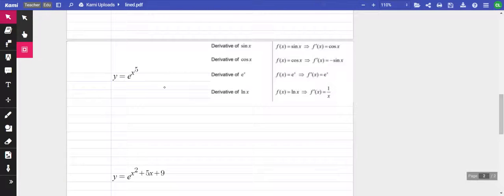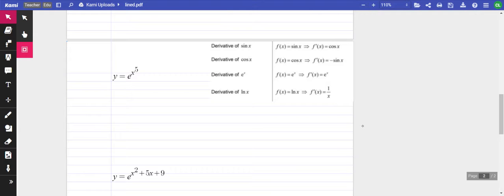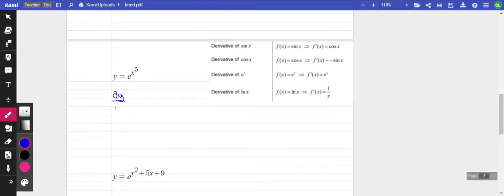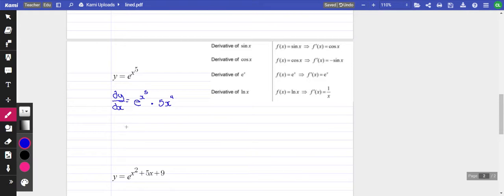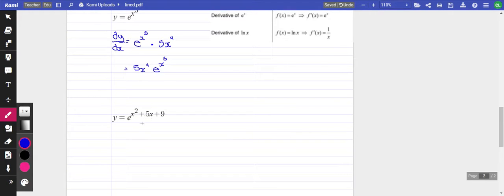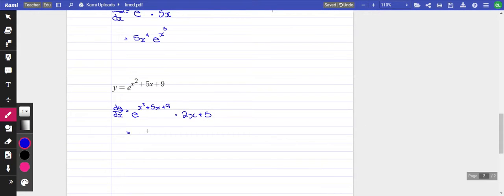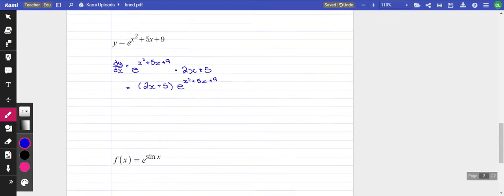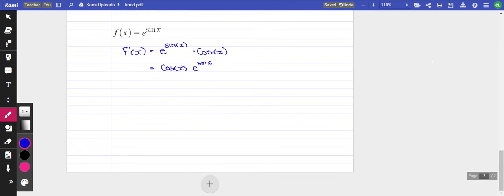The Exponential Function (Derivative)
Taking the derivative of the Exponential Functions using the chain rule.